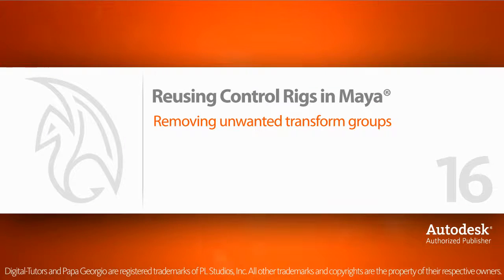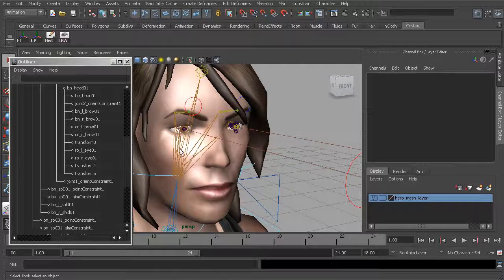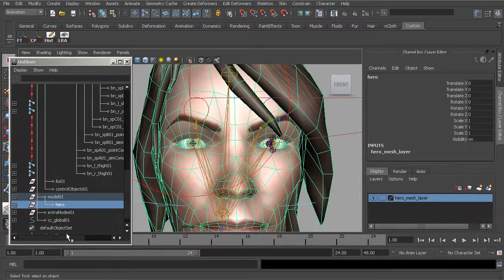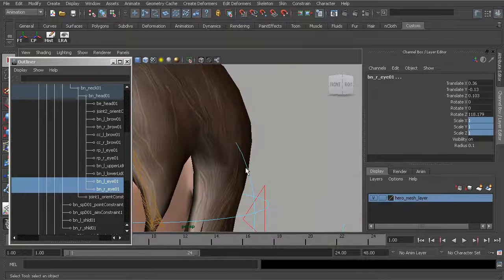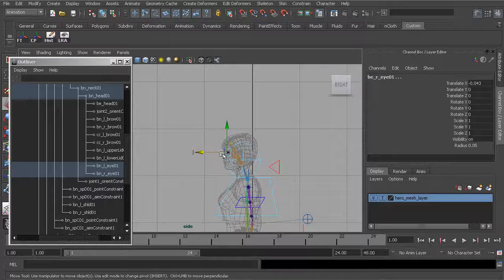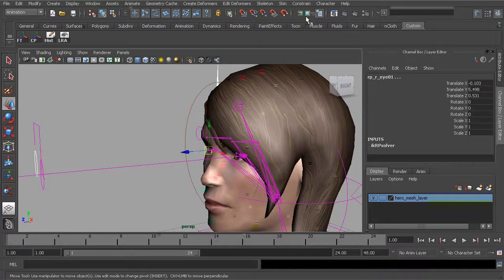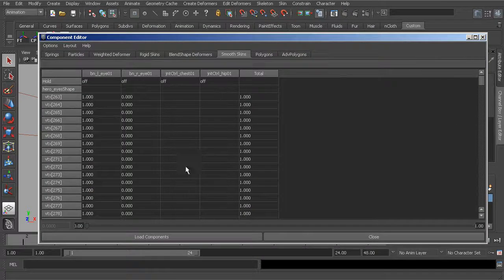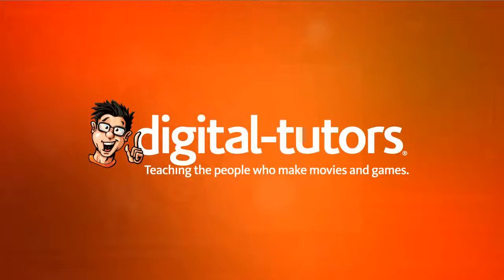16 Removing unwanted transform groups